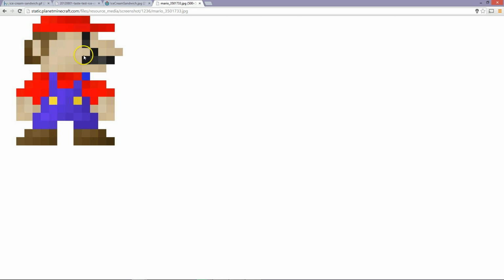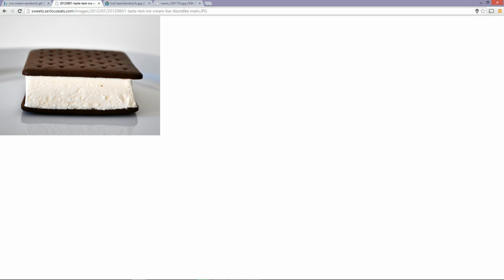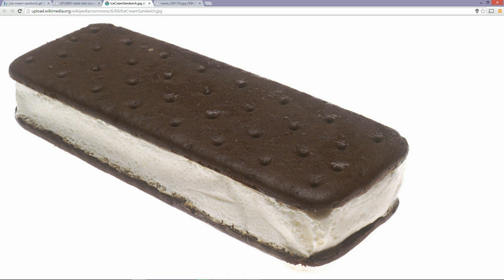Why Pixels are Important When Finding Images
This is why you need to find mid to high resolution images!